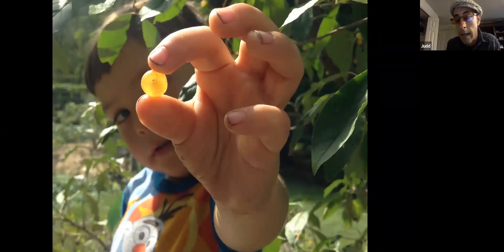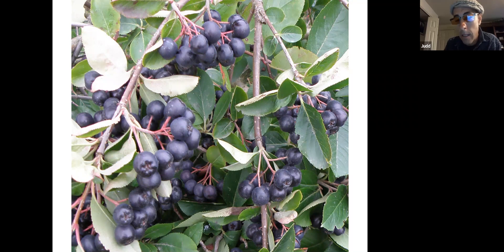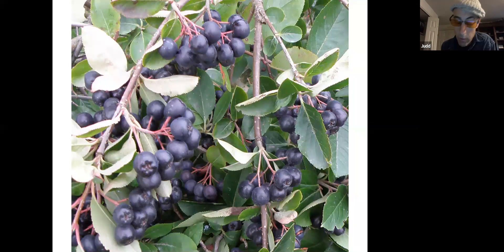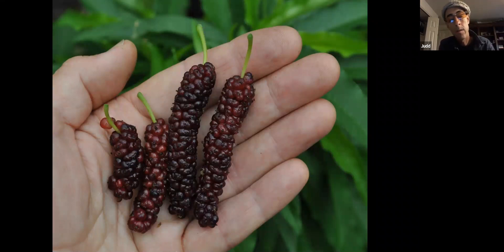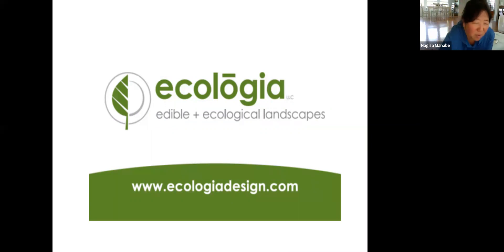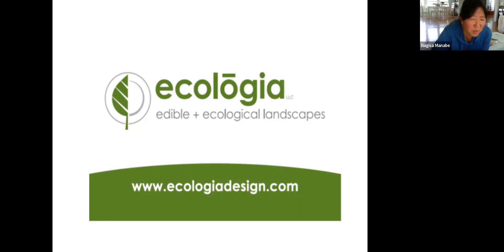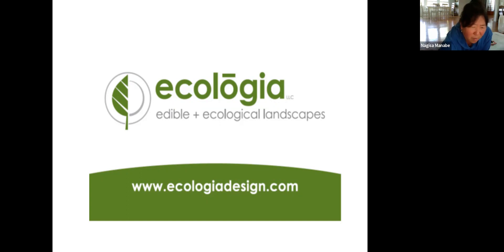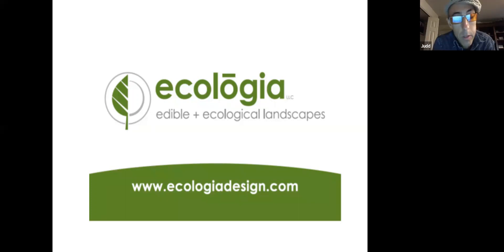Workshop: Edible Landscaping with Michael Judd (Week 4 Part 2)(2020)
Michael Judd NOFA NJ Edible Landscaping Week 4 Part 2 Uncommon Fruits